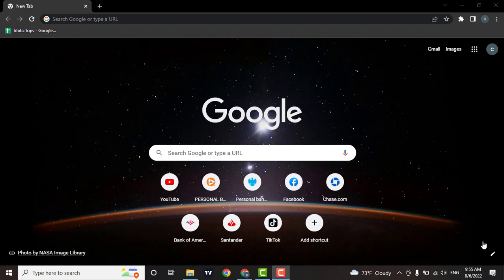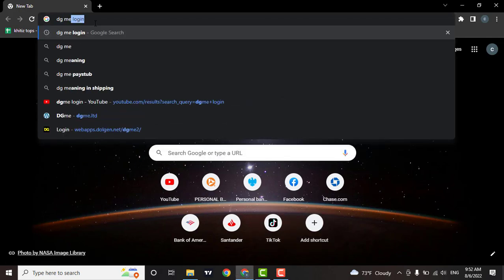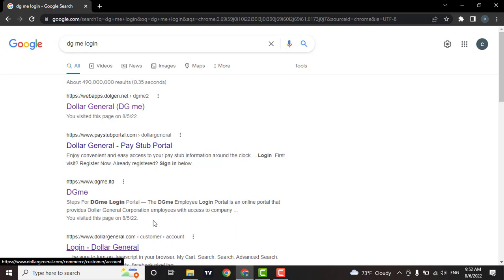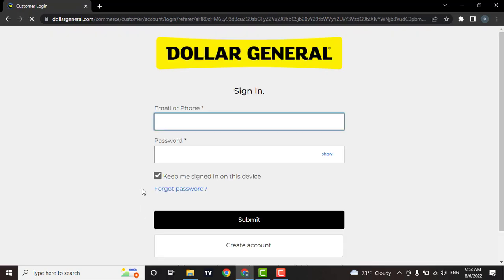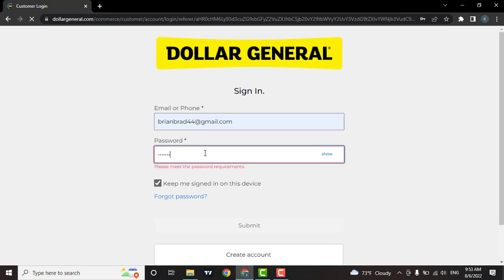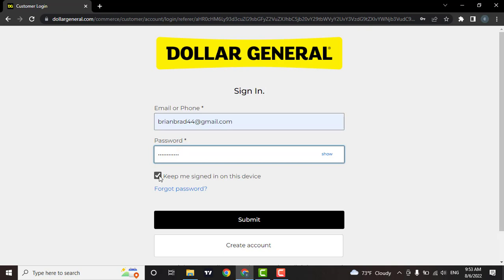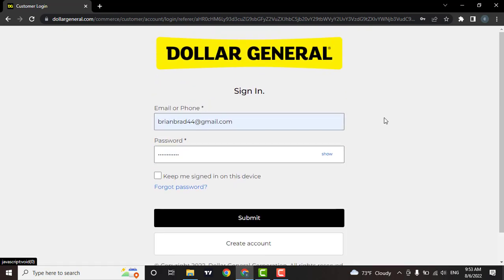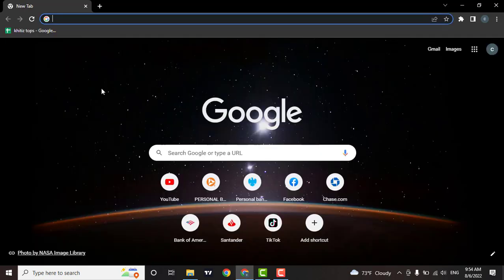How to Login Dollar General Account || Sign-In DG Account || 2022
Confused about how to login to dollar general account? This video explains the exact steps on how to login to dollar general account. Make sure you watch the video till the end to learn it in much detail. The first thing you'll need to do is open up the web browser of your choice, then in the search bar type in dollargeneral login. If you are a customer of dollar general, then you can click on this login option.